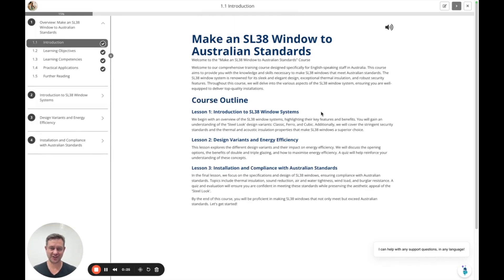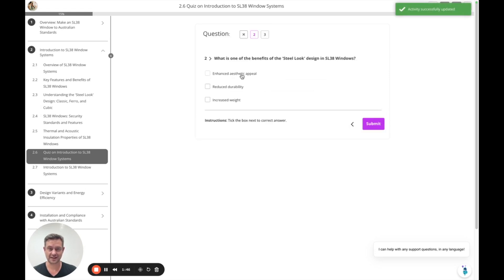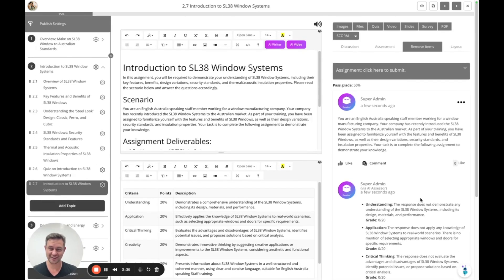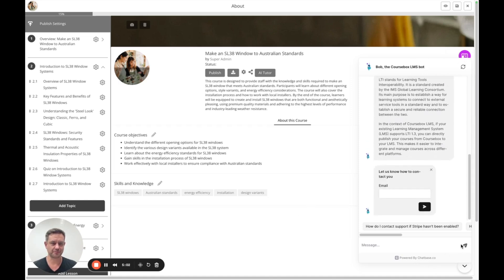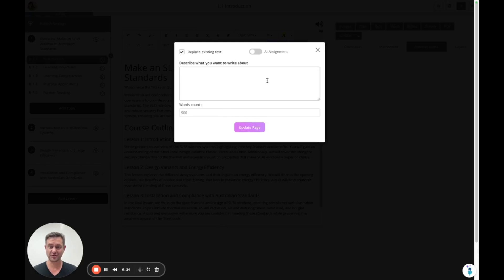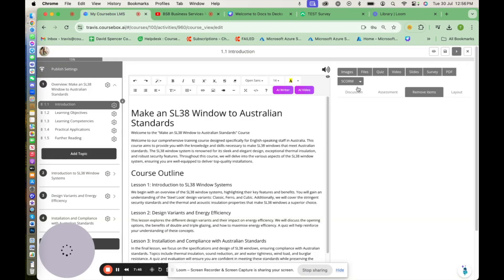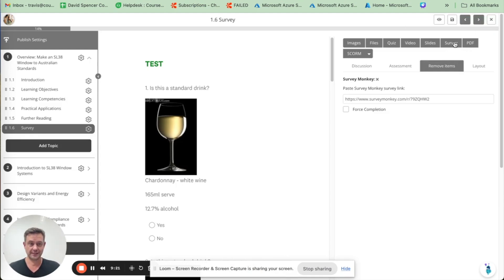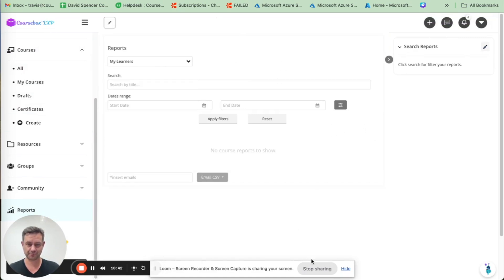Coursebox Page editor demo Jul 2024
In this video, I go through how to enhance your course pages after you have confirmed your high level course outline and started the content generation process at Coursebox.ai.